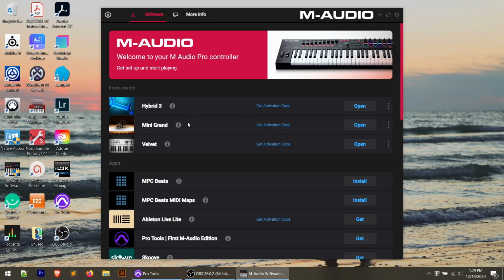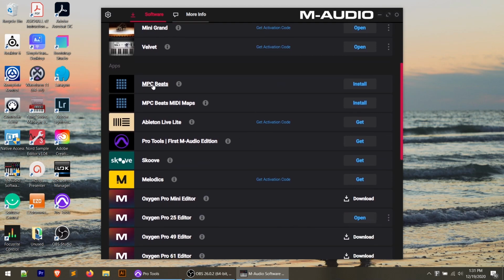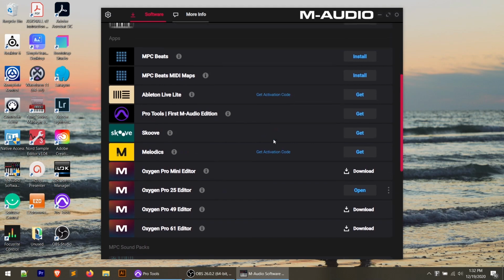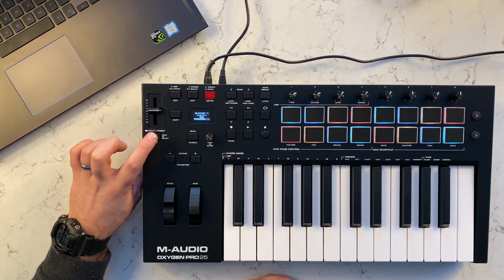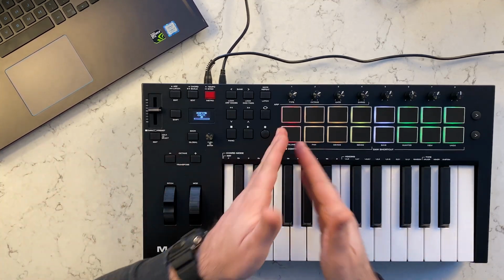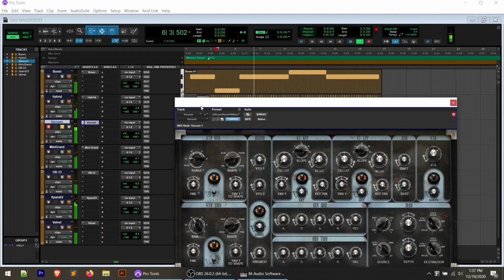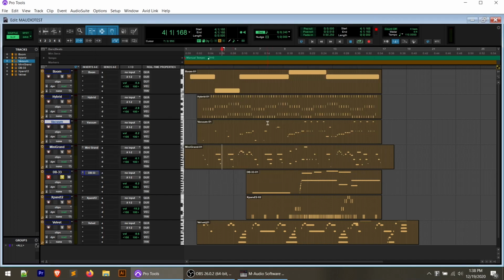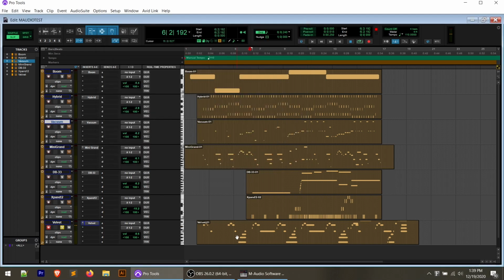M-Audio Oxygen Pro - Detailed Review PART 2 - Included Software & Virtual Instruments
Included Software and Virtual Instruments ~ Welcome to part 2 of this 3 part detailed review of the new M-Audio Oxygen Pro USB controller! In this video I take an in-depth look at the free software and virtual instruments that come with this keyboard!

Included Software:

- Pro Tools | First M-Audio Edition (Includes 4 Virtual Instruments)
- MPC Beats (Includes Extra Sound Packs)
- Ableton Live Lite

Included Virtual Instruments:

- Hybrid 3.0
- AIR Music’s Velvet
- AIR Music’s Mini Grand

Virtual Instruments included with Pro Tools First:

- Vacuum Classic (Monophonic Vintage Synthesizer)
- Boom (Drum Machine)
- DB-33 (Tonewheel Organ)
- Xpand!2 (Large Collection of Instruments/Sounds)

Looking to purchase the M-Audio Oxygen Pro or other music gear?